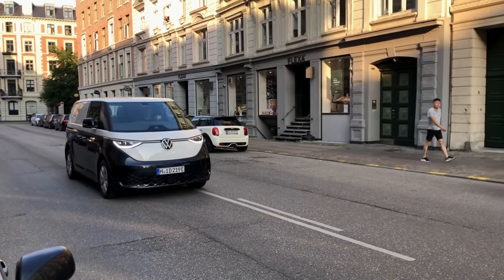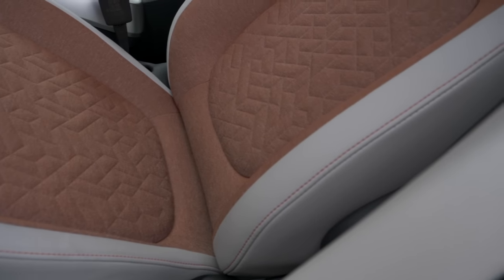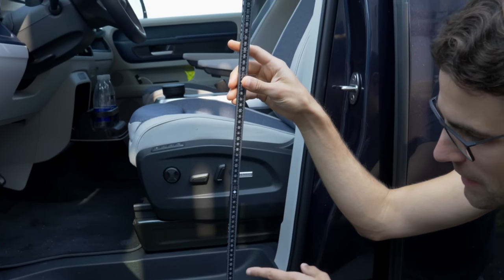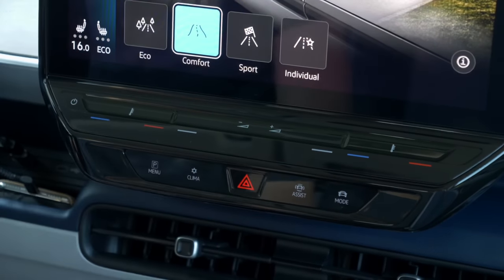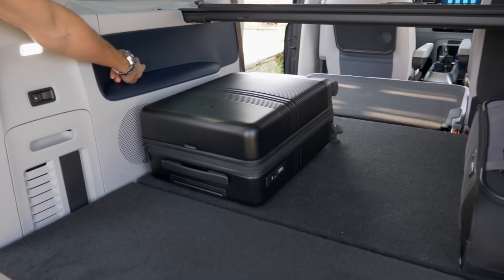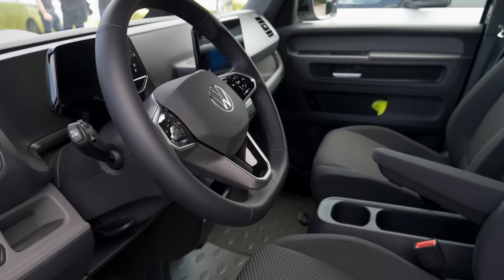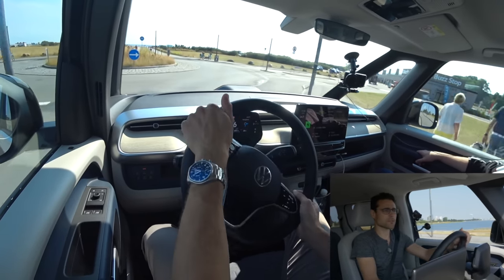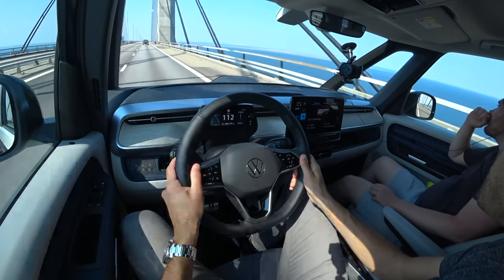VW ID Buzz driving REVIEW passenger vs cargo - will the EV Microbus convince Multivan T7 customers?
This is our in-depth review of the Volkswagen ID Buzz (EV Microbus). We're taking a look at Exterior, Interior and the driving experience, showing you the passenger version and the cargo version.

WATCH OUT FOR SPAM/FAKE ACCOUNTS. Recently, there have been fake accounts faking as our identity and saying things like "Message me on Whatsapp/Telegram" etc. We never ask you for your personal details, do not give out address etc. and do not fall for these cheap tricks. Just follow our official channels linked with our verified channel badge :-) We do have language channels with subtitles in different languages, these are official, but you just subscribe to them and they won't ask your for your personal details etc. /Thomas

00:00 VW ID Buzz with retro design
00:45 Length: SWB and LWB version facts
01:43 Top speed and acceleration figure
02:10 Battery kWh size and projected range
02:23 DC recharging figures
02:47 Passenger vs Cargo version exterior
03:13 Different exterior paint colors
04:12 Interior trims and colors with seats
06:12 Key fob and doors
06:48 Leather-free steering and seats
07:34 Seating position
09:11 Rear seating passenger version
09:51 Multivan EV or for SUV customers?
11:02 Seating setups for SWB and LWB
12:14 Interior overview passenger version
12:31 Optional 12” infotainment screen
13:30 Steering wheel and instruments
14:21 Lower middle console
15:05 Smartphone chargers
15:19 Trunk / boot passenger version
16:17 Multiflex board comfort package
17:48 Towing hook and capacity
18:15 Camping box with cooking and bed
19:51 Cargo version interior
20:54 Cargo version loading area
22:23 Driving with acceleration test
23:00 Narrow turning circle
23:36 About future AWD version
23:54 Steering feel
24:19 Driving and recuperation modes
25:37 The unique Buzz feeling
26:52 Driving comparison to Multivan T7
27:21 Suspension rating (no DCC available)
28:15 Motorway driving and noise insulation
30:43 Efficiency vs ID4 and ID5
31:13 Energy consumption and real-world range